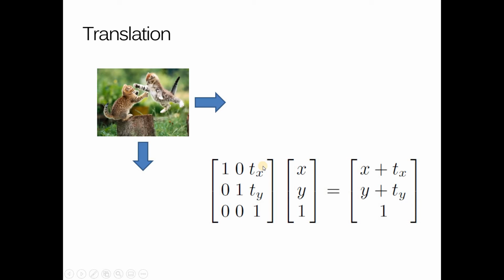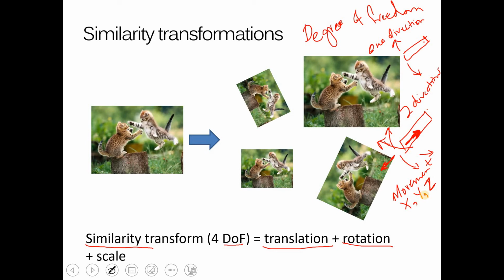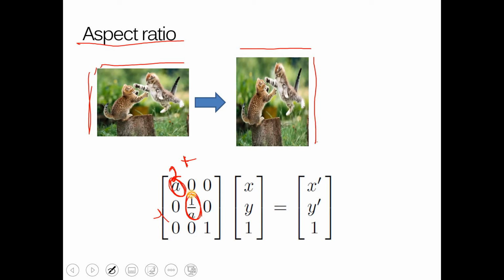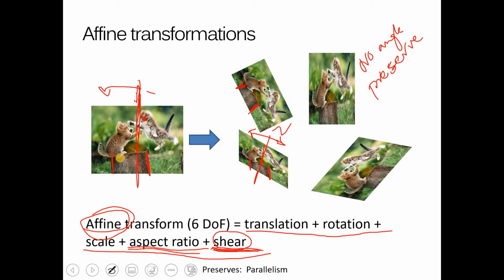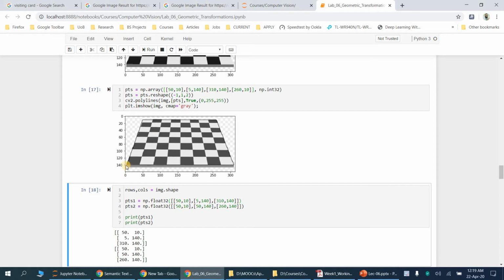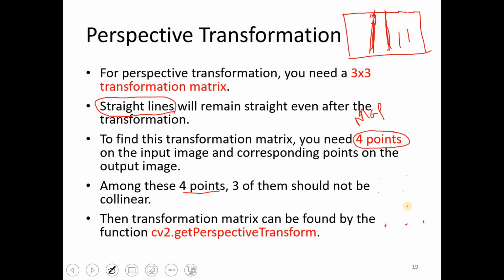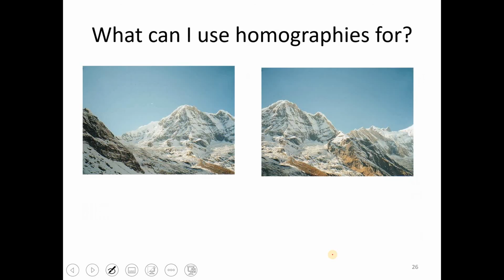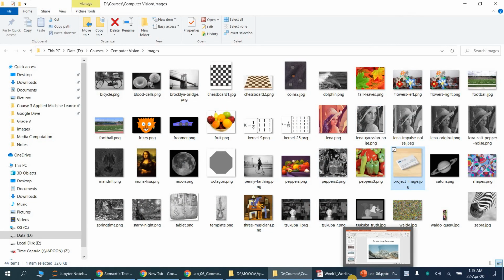CV Week 14 Geometric Transform 3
(Geometric Transformations)
- Similarity Transform
- Degrees of Freedom Concept
- Affine Transform
- Perspective Transform
- Panoramas - Application of Perspective Transform
- Lab Work